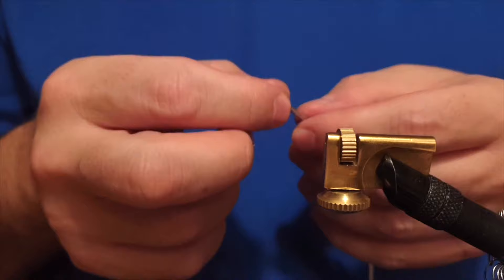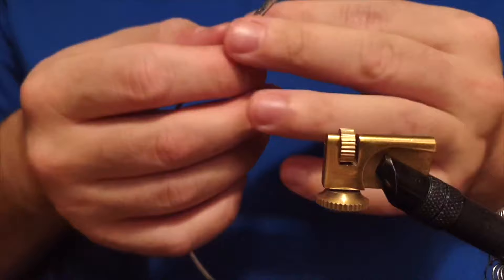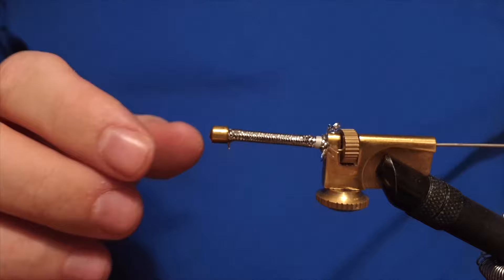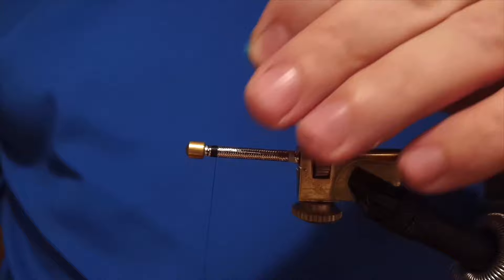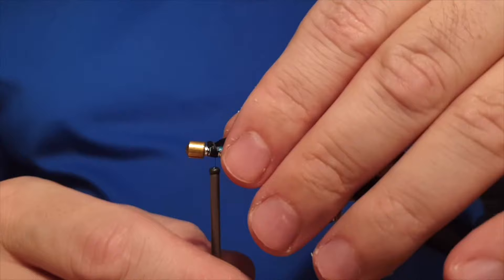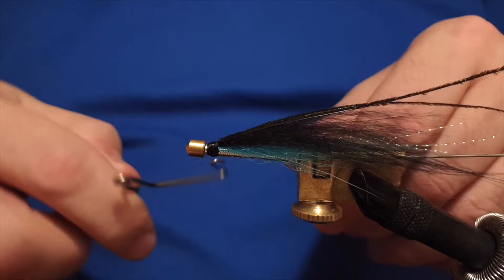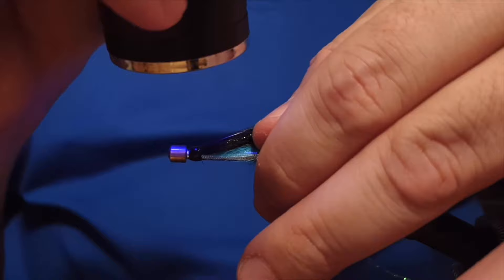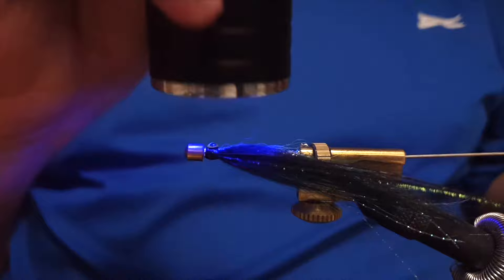Tying a fly called HKA Sunray (Bismó) Fly Tying tutorial | Ívar's Fly Workshop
Here we will be tying the Bismó tubefly. The Bismó is as I understand it a variation of the Sunray Shadow fly. The Bimsó  can be tied with blue, white, green, pink and all sorts of colours for the underwing.The fly is a great option when it comes to fishing for Atlantic Salmon and is really popular for it. It requires advanced tying skills for it and a needle to hold the tube. It took me few times to get it flawless in the way I wanted it to look. When making the Bismó I strongly recommend to tie like 5-10 of them and work all of them step by step. Begin with the mylar piping of all of the, tie the wings on all of them and then finish all of them with the job to put on the eyes. Great fly and works both for salmon and sea trout.

Pattern

Author: Henrik Kassow Andersen.
Tube: Veniard aluminum tube, 1".
Thread: 8/0 black and white.
Body: Silver mylar piping.
Underwing: Blue Tempel Dog + 2 strands of pearl crystal flash.
Wing: Black Cashmere goat + 2 strands of peacock hearl + 2 strands of pearl crystal flash.
Head: Black.
Eyes: 3mm plastic eyes glued on with UV resin.

Flugusmiðjan
Ívar’s Fly Workshop